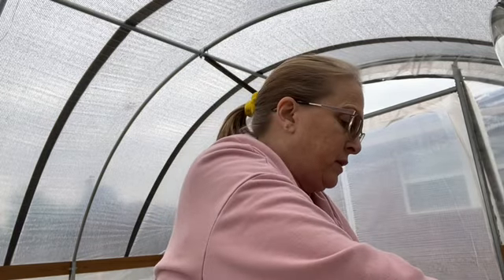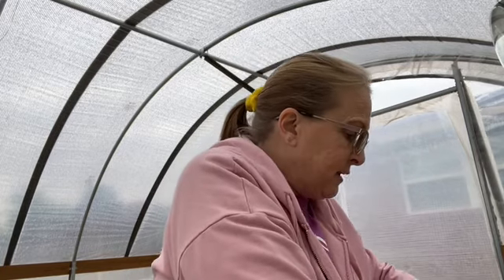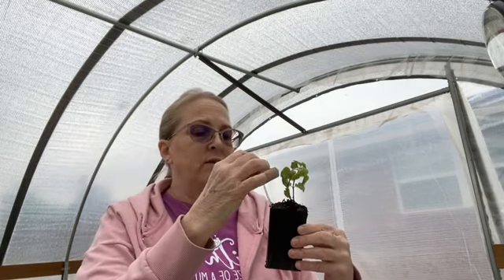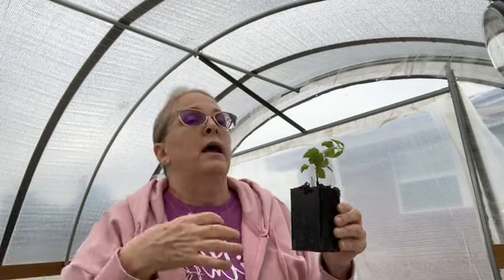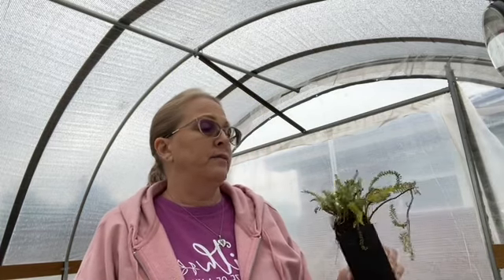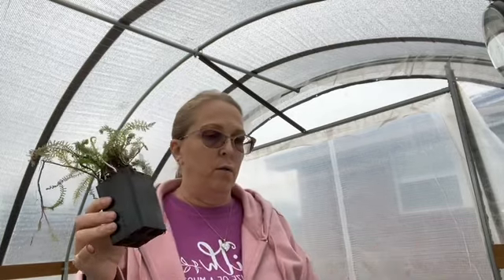Surprise in the mail today! Come and see 🌱🌿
My unboxing comes from Richo Cech and his company is stricklymedicinal.com. He's got several books that I have but I'll let you check them out on his website. I enjoy buying plants and seeds from him and also asking him questions on his website. Growing your own herbs takes time and you really need good information.
Happy growing ;-)
Rexanna